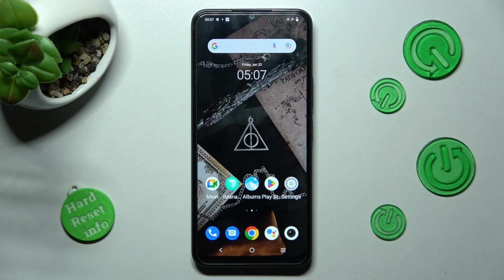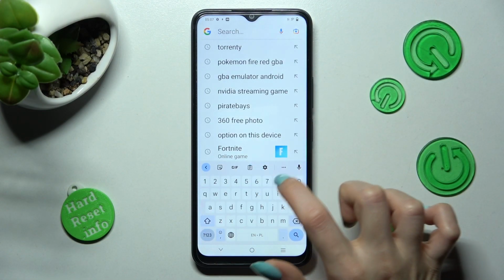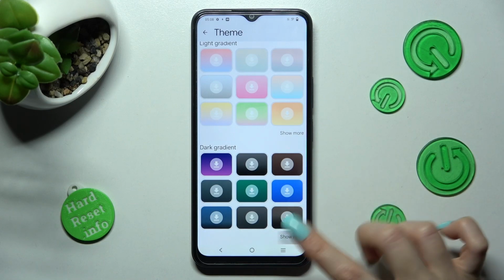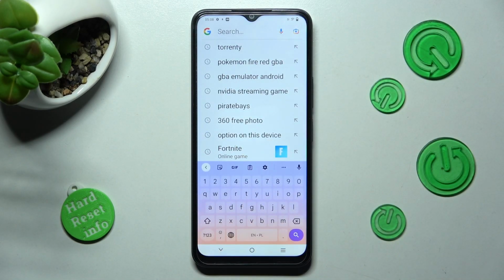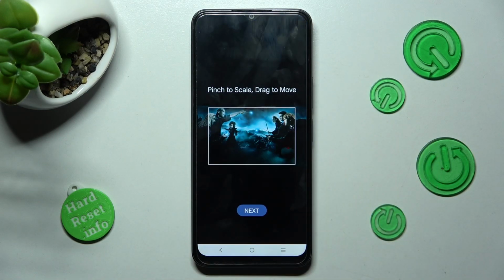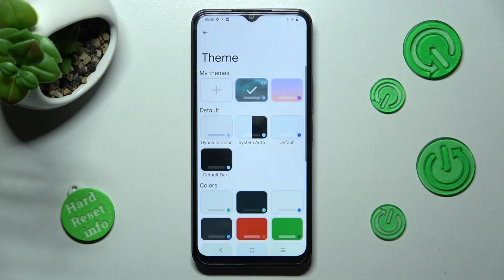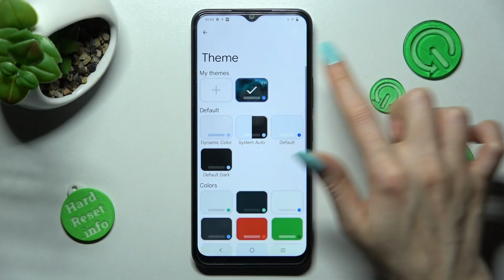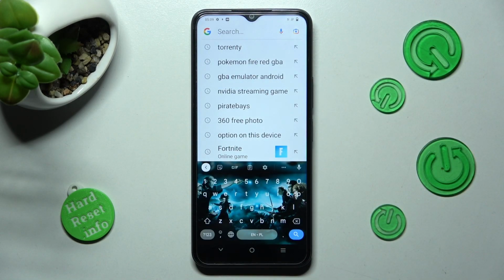How to Change and Customize Keyboard Theme on VIVO Y22S? - Keyboard Settings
If you want to know how to change the keyboard theme on VIVO Y22S, watch this tutorial. Our specialist will show you how to enter the keyboard settings, and then how to enter the Theme tab. Check out all the available themes and if you don't like any of them, download Gboard- the Google Keyboard, set it as default, then go to the theme settings where you will find a wide range of free themes.

How to change the keyboard theme in VIVO Y22S?
How to enter keyboard settings in VIVO Y22S?
How to open keyboard settings in VIVO Y22S?
How to customize the keyboard theme in VIVO Y22S?